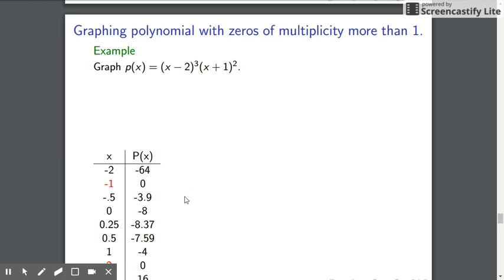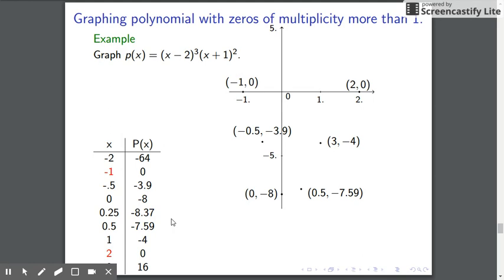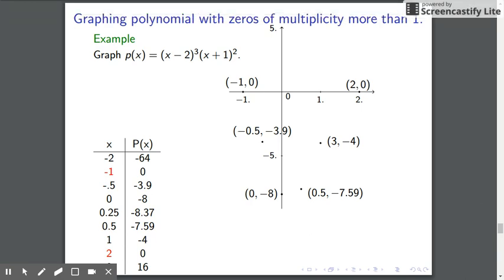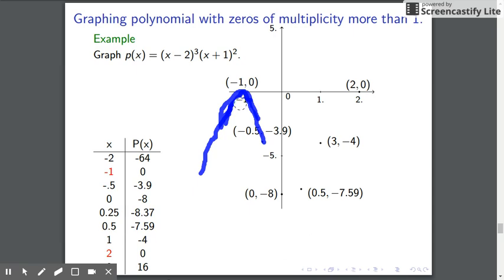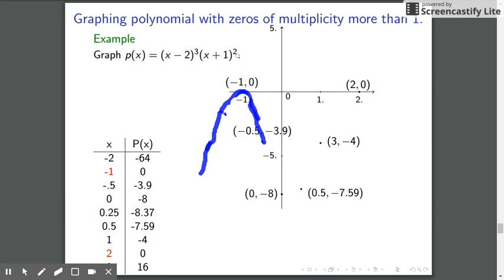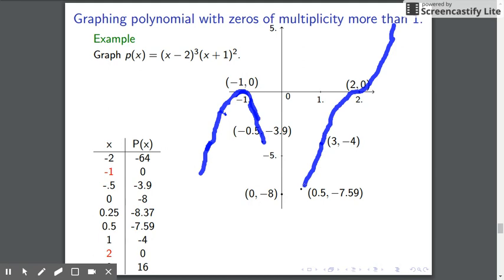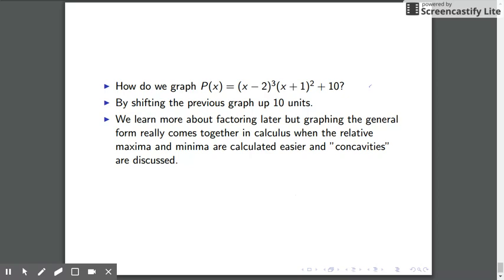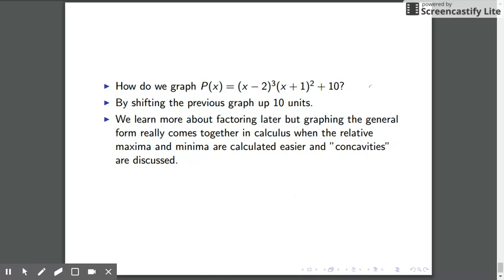Precalculus Graphing polynomials with roots of multiplicity bigger than 1 Mar 16, 2017